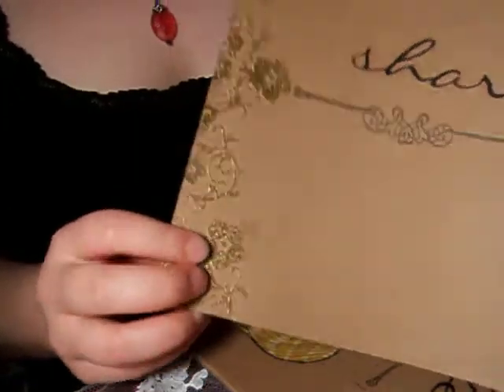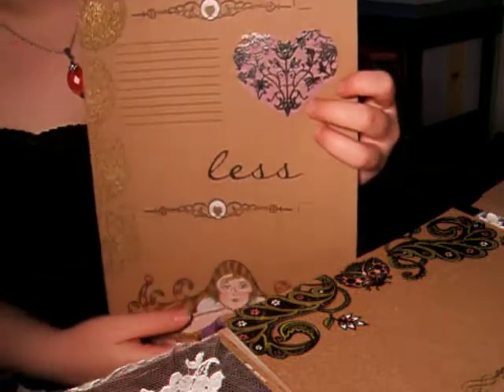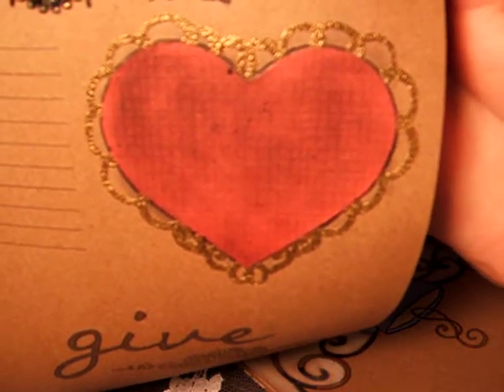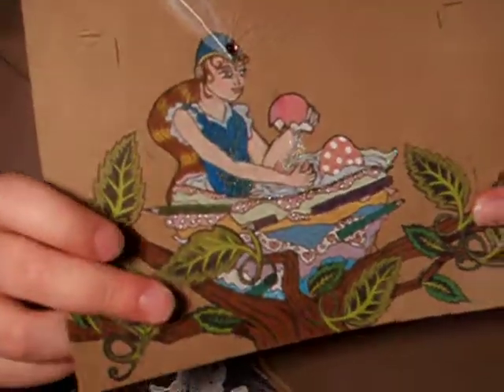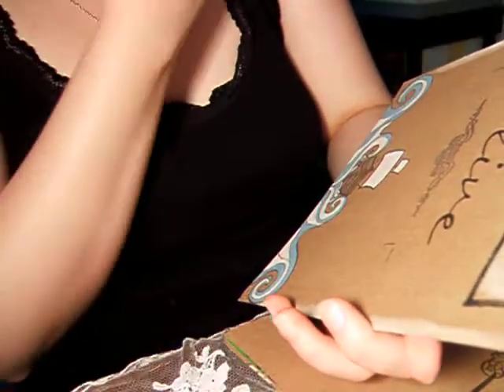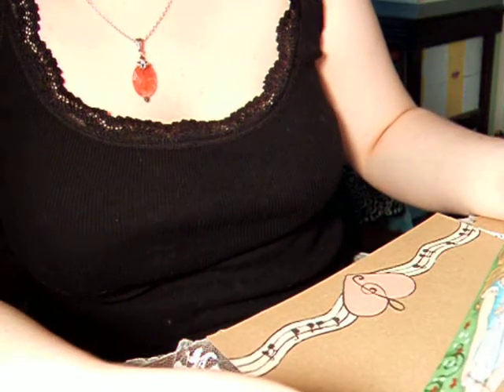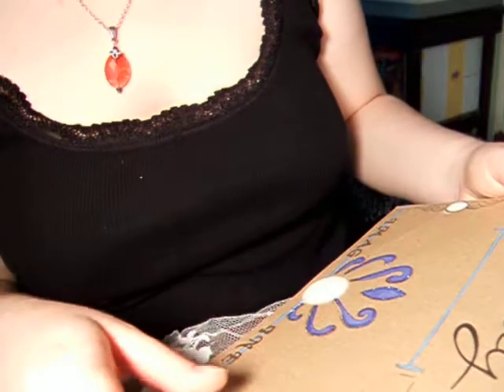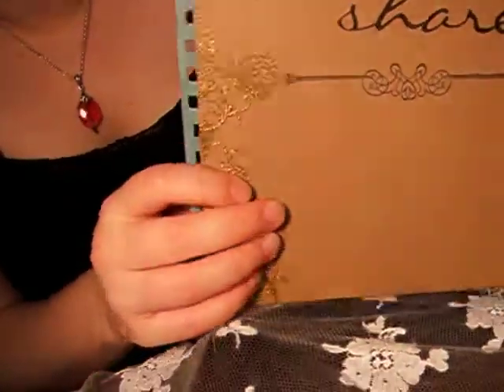Big Idea Festival pages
This is my first You tube video, and it's of the 12 pages I did for the 2011 Big Idea Festival on Big Picture Classes.com You can find this video listed on my blog